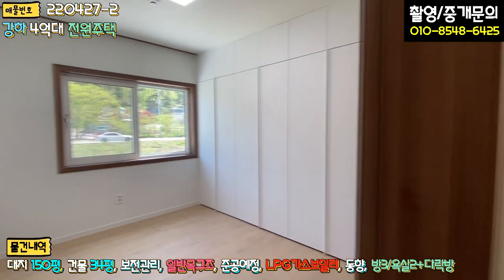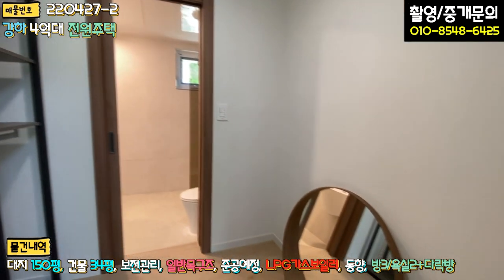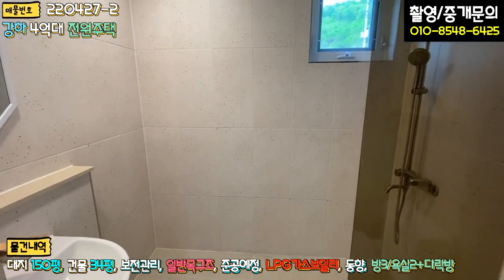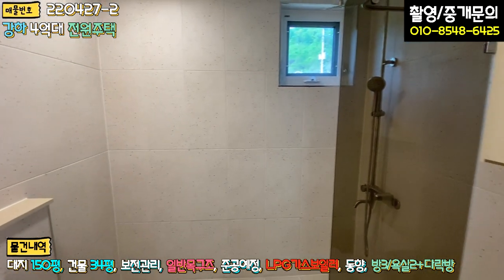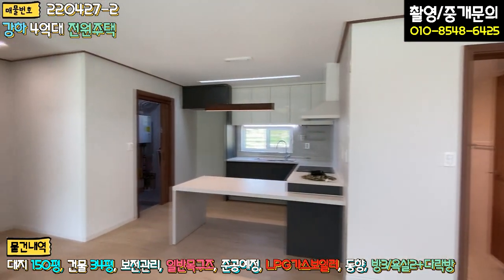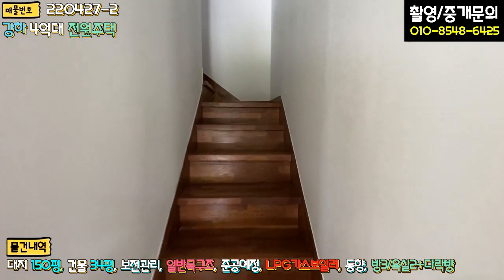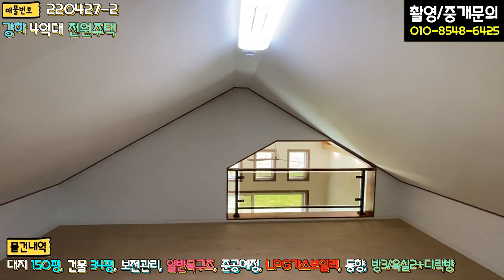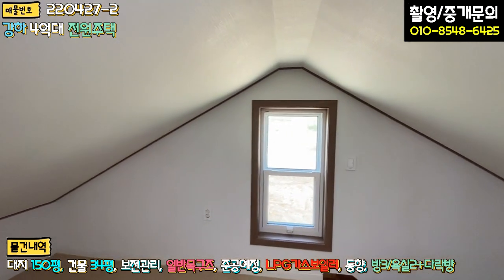양평전원주택 / 매매4억7천 / 강하면 2차선도로변 고단열 고급자재마감된 예쁜단층주택 / 양평급매물 / 대원부동산 220427-2